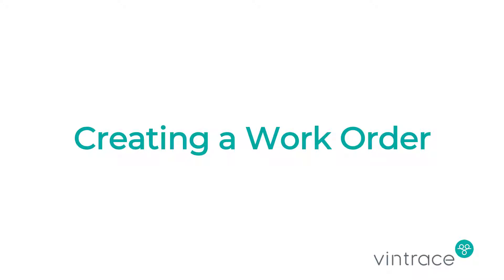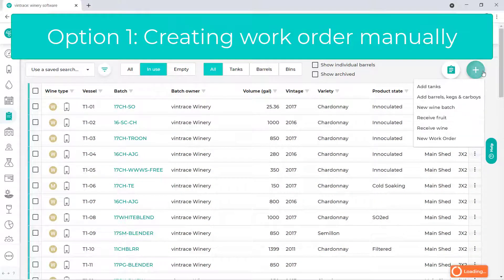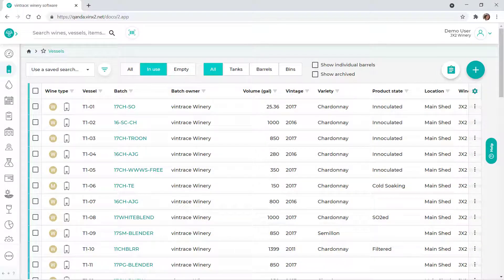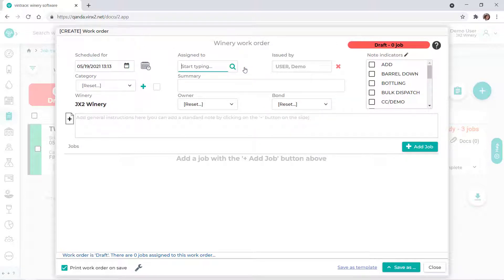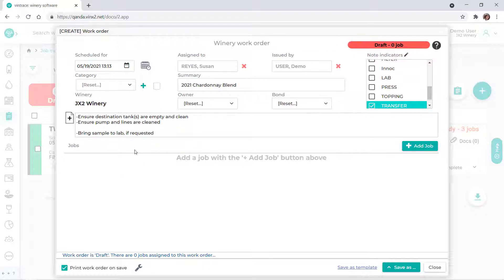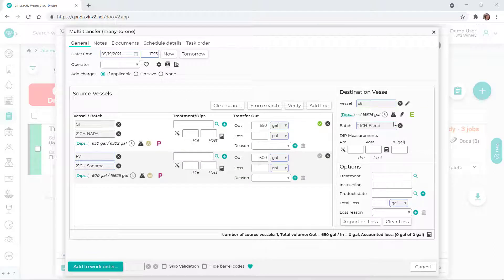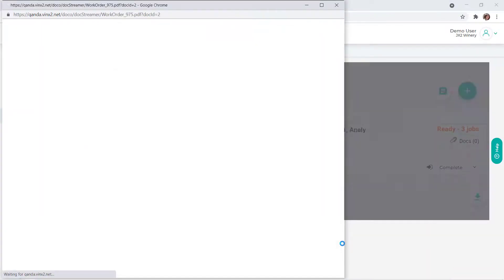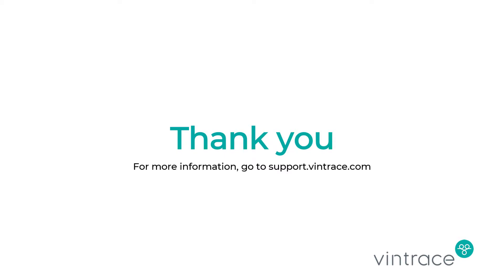Creating a Work Order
This video will walk you through the steps to create a basic work order in vintrace.